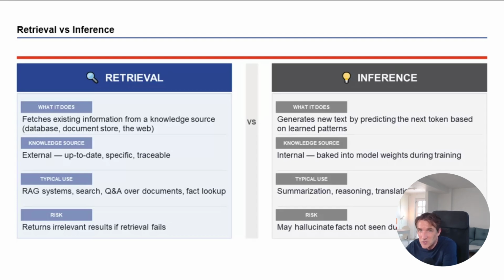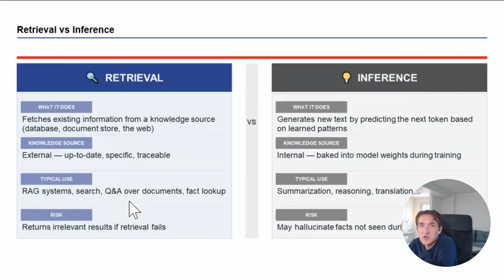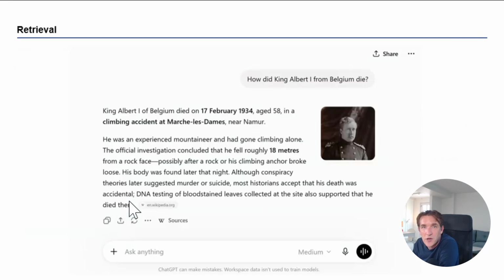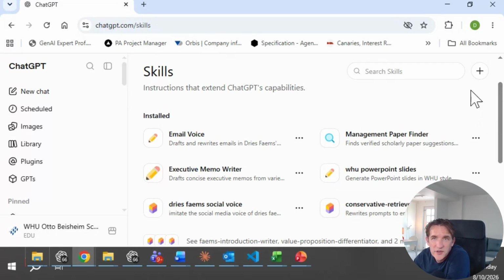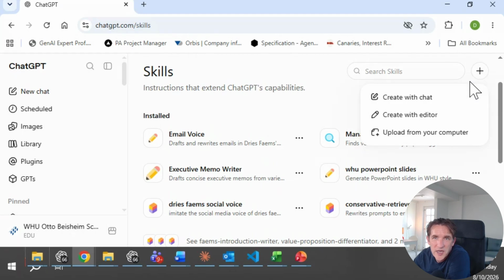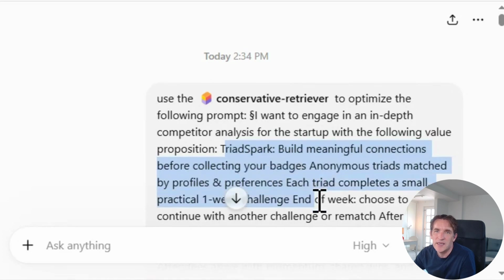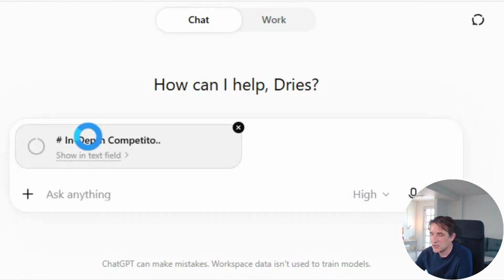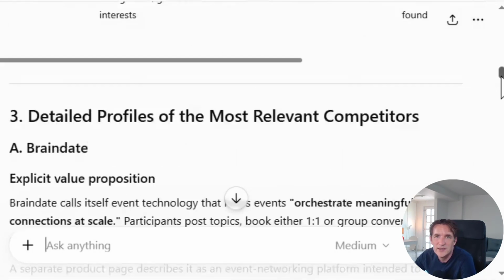Learn how to avoid hallucinations when executing competitor research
Use AI for startup competitor analysis without accepting made-up competitors.
Competitor analysis is a factual activity, but generative AI can still produce convincing yet completely invented competitors. In this video, I explain why large language models hallucinate and how retrieval mode differs from inference mode.
You will learn how to use a “conservative retriever” skill to reduce the risk of hallucinations when identifying competitors. I demonstrate the process with a startup value proposition, show how to require explicit evidence and sources, and explain why the final information still needs to be checked by a human.

Chapter Overview
00:07.099 Introduction: AI for startup competitor analysis
01:18.139 Why large language models hallucinate
02:18.961 How inference mode creates made-up answers
02:53.273 Retrieval mode and source-based answers
05:03.748 Why AI can still switch from retrieval to inference
06:35.997 Introducing the conservative retriever skill
07:06.714 How to upload and apply the skill
07:36.923 How the conservative retriever rewrites prompts
08:47.978 Applying the skill to a startup competitor analysis
09:30.983 Defining competitors by value proposition and customer segment
11:22.921 Reviewing credible competitors and their sources
13:06.545 Final advice for reliable AI competitor analysis